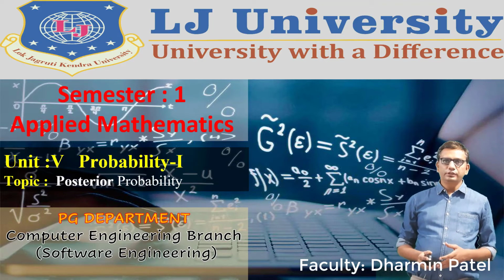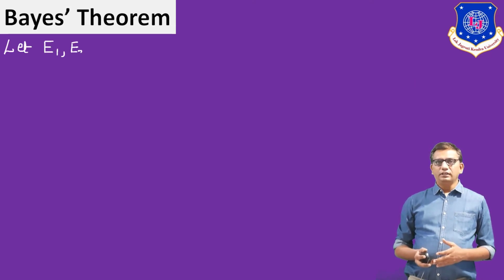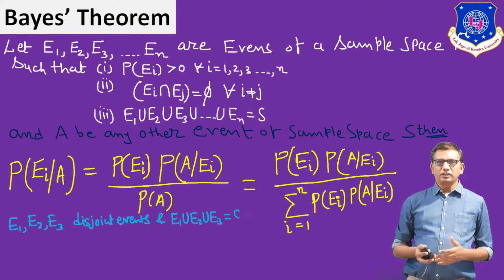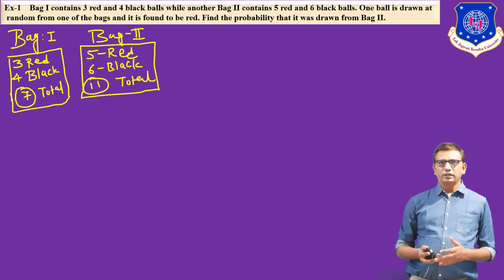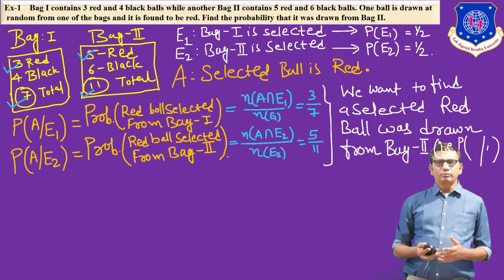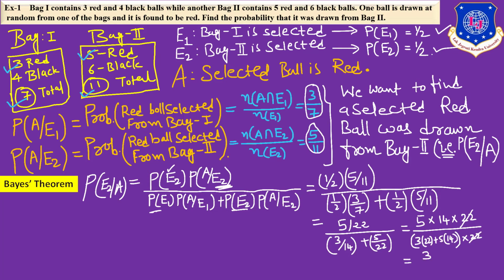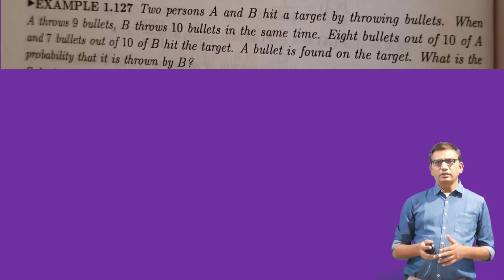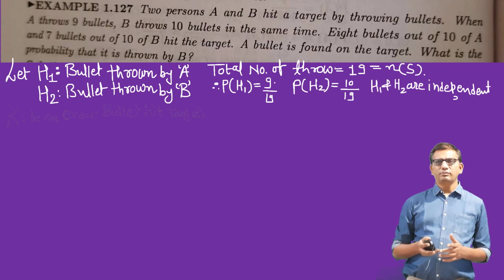AM Lecture 17 Posterior Probability & Bayes Theorem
Concept of Posterior/ Conditional Probability with Bayes Theorem & Examples